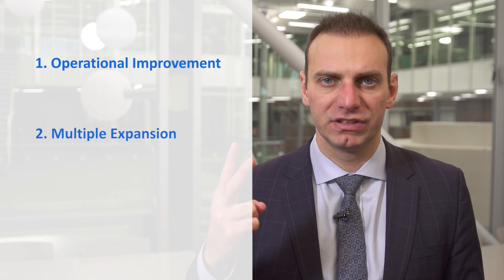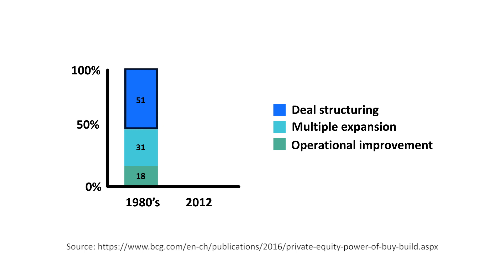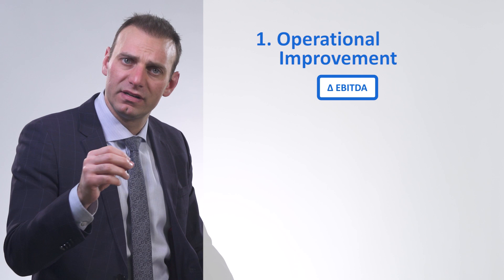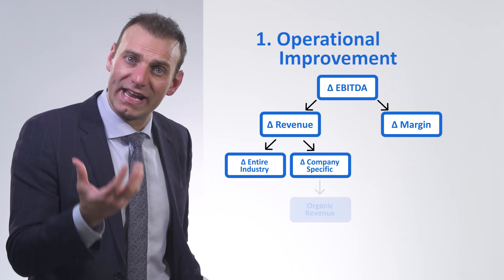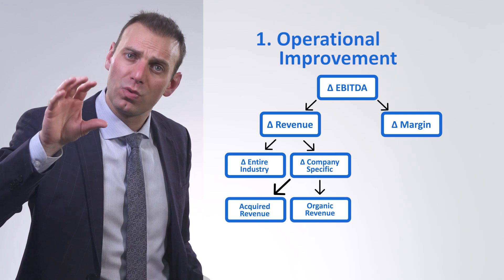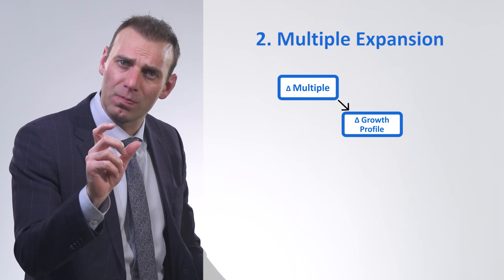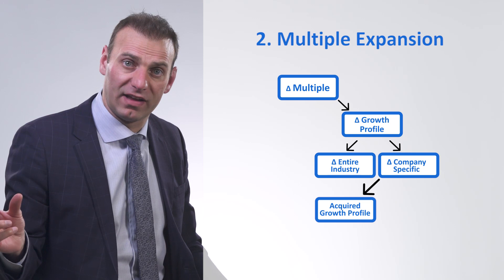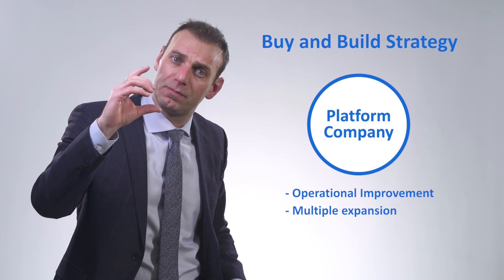Value Creation in Private Equity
In this video, we look at three parts for value creation in private equity:

0:00 - Introduction
0:55  - Recent shift of strategy for value creation in private equity -
1:25 - Operational improvement (change in EBITDA) -
1:43 - Real world example of the 2004 acquisition of Dollarama by Bain Capital -
3:21 - Multiple expansion (change in multiple) -
4:33 - Deal structuring (change in net debt) and the "buy and build" strategy -

To sign up for the Ultimate Private Equity Course which contains 70+ videos, 60+ real world problems and solutions, 40+ real world private equity case studies, 200+ multiple choice questions and much more, please

To sign up for our free video newsletter regarding the fast paced world of private equity where we take a deep dive into the most recent private equity deals, please

To learn more about the founder of Mink Learning please